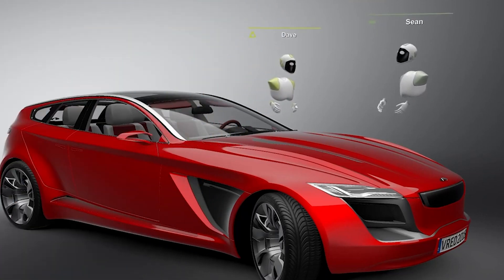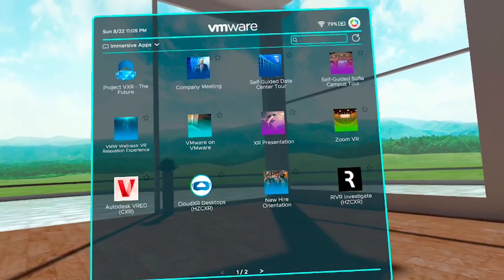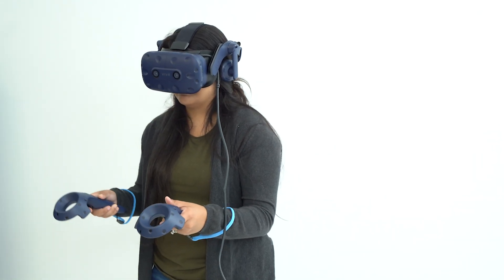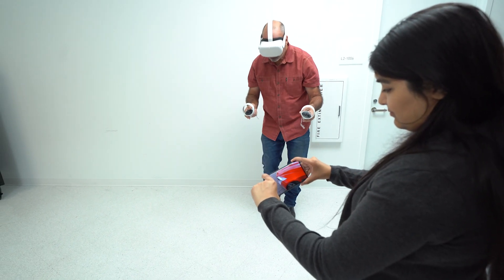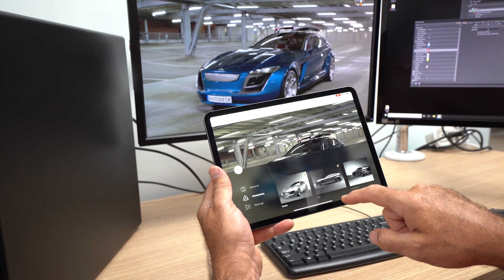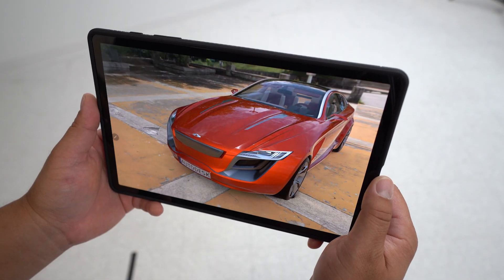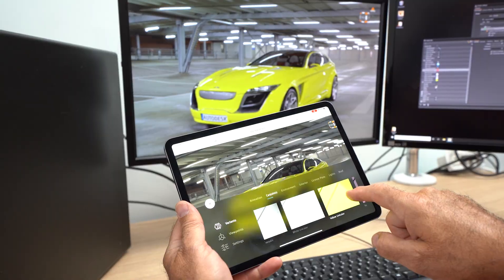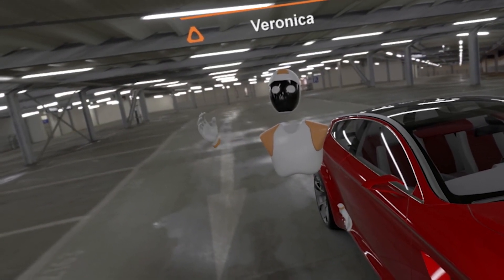Securely Stream High-Fidelity VR: VMware Integrates NVIDIA CloudXR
VMware is a leading provider of virtualization software for NVIDIA Virtual Workstations that enables streaming of high-end virtual reality over any high-performance network, including LANs and 5G. VMware’s Workspace One XR Hub now supports NVIDIA CloudXR to stream VR to both wired and tetherless VR headsets and supports most PC-based VR applications. It works automatically with industry-standard software, such as Autodesk VRED, which offers multi-user VR collaboration and best-in-industry real-time rendering on flat screens, as well as in extended reality.